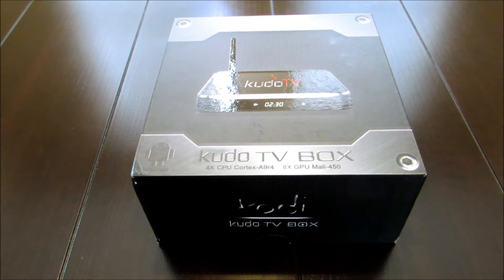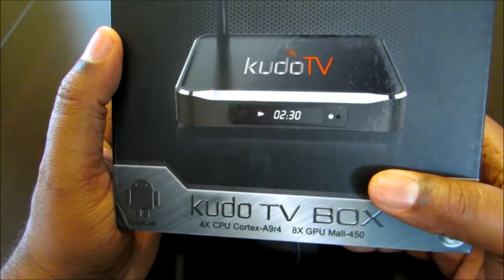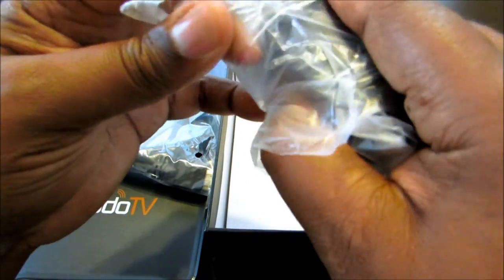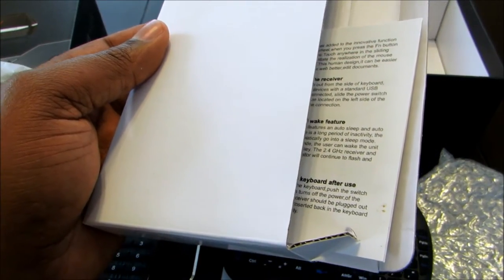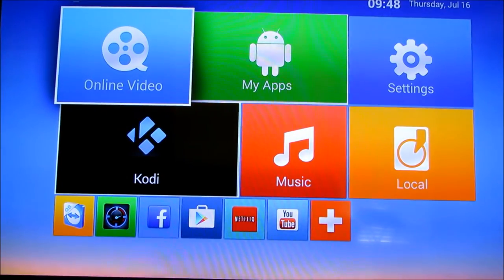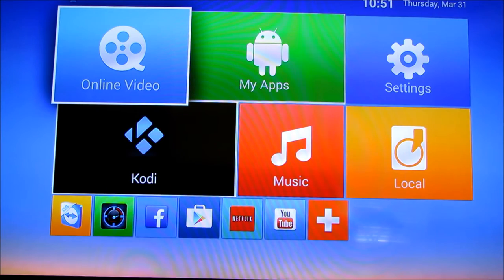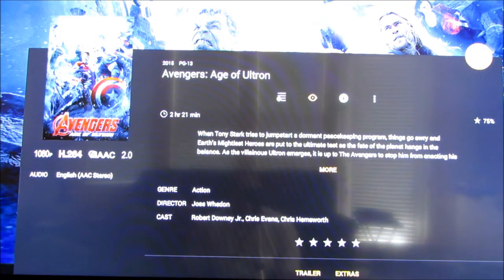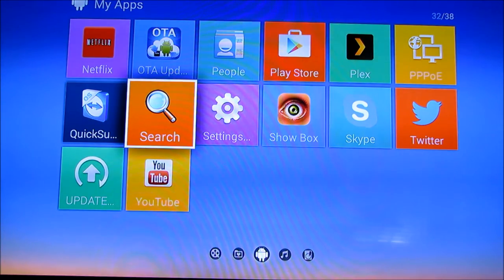KudoTV KD1 Plus Android TV Box S812 Quad Core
This video is a review and unboxing of the KudoTV KD1 Plus Android TV Box S812 Quad Core Kodi 15.2 Isengard Pre-programmed Loaded Streaming Media Player [2GB/16GB/4K] & Wireless Keyboard.  This product is a pre-programmed Android box. This product is highly recommended for both our OTA users as a streaming device or for those non-OTA users who would like to cut the cable but have subpar OTA signal.